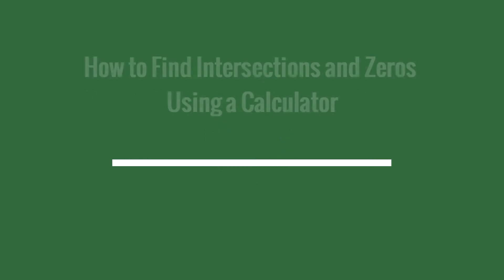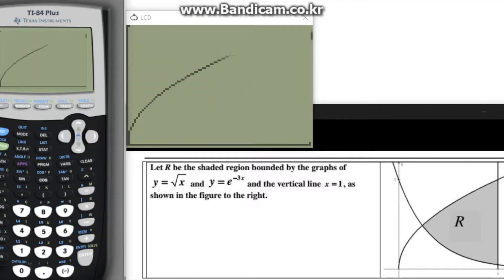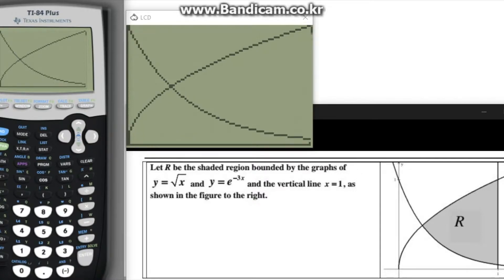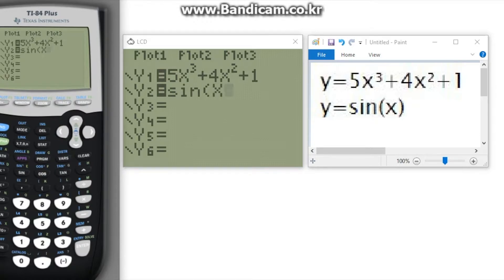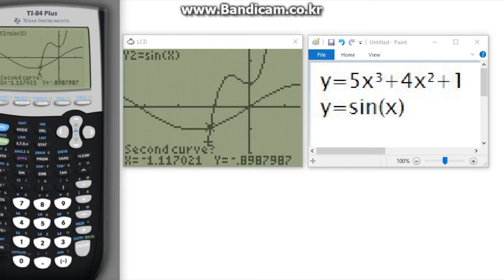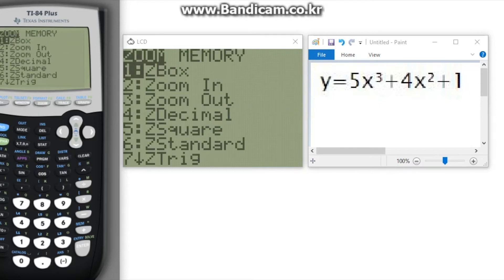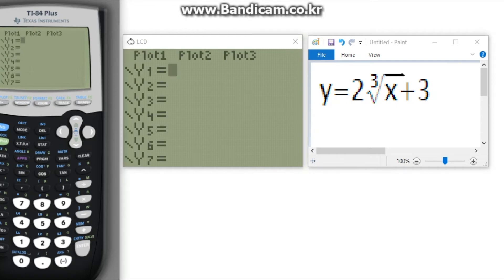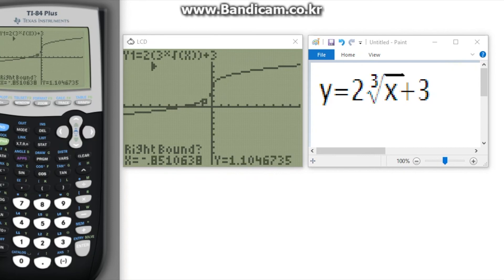Finding Intersections & Zeros on a Graphing Calculator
Courtesy of CL and JK. Thanks, guys!